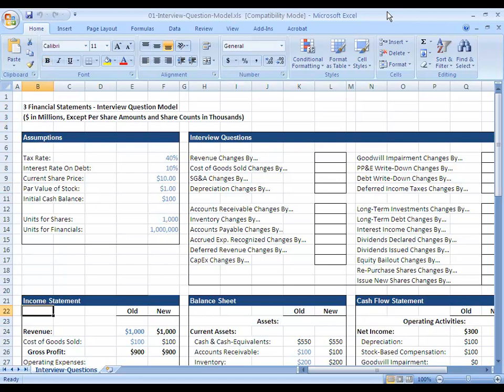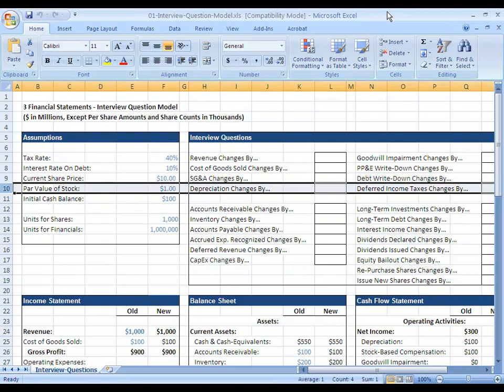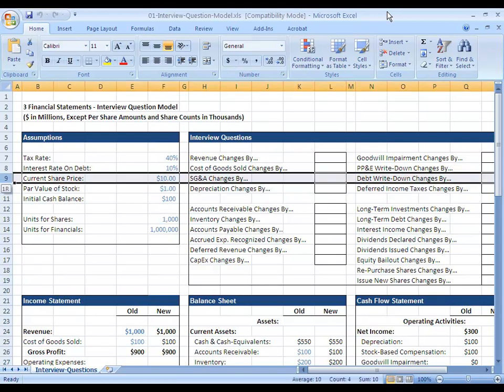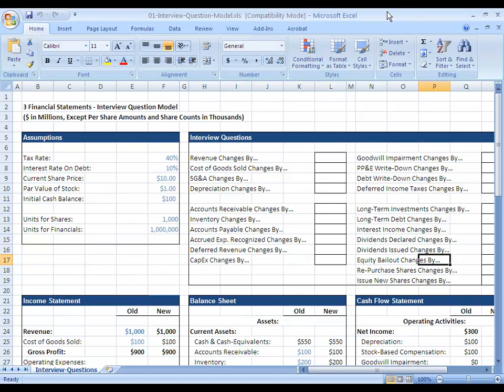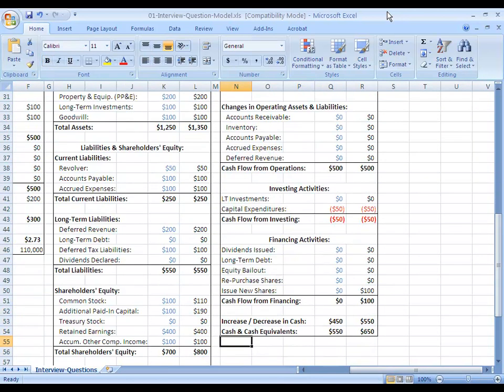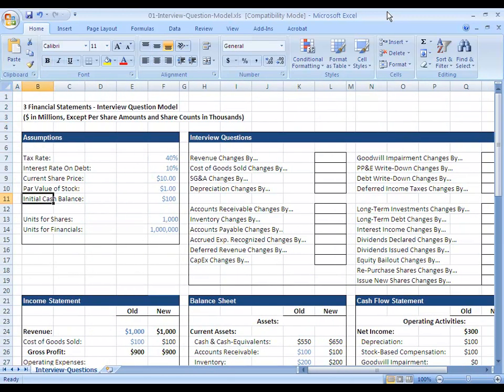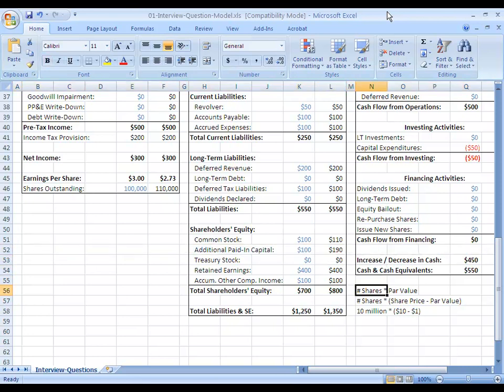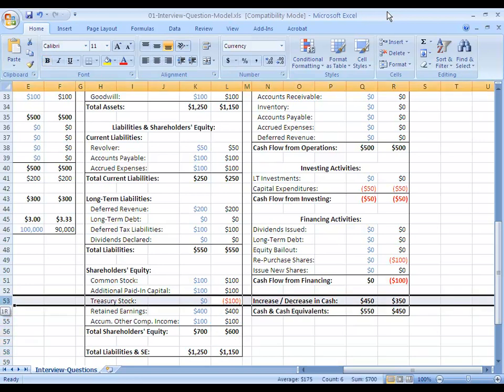15.Issue Repurchase Shares